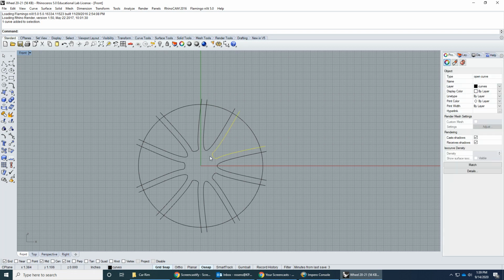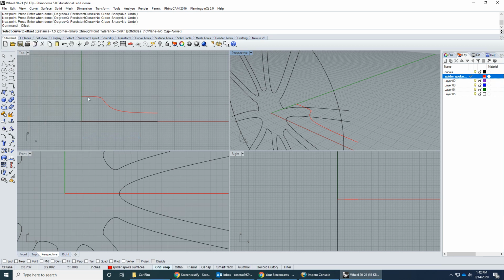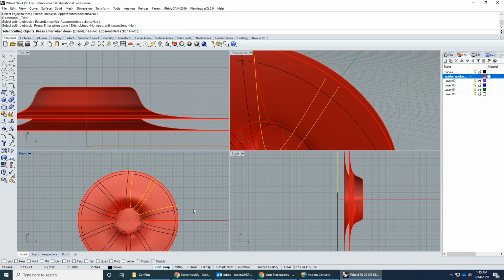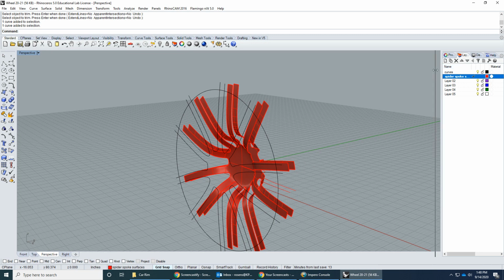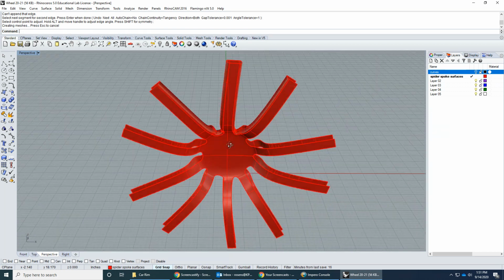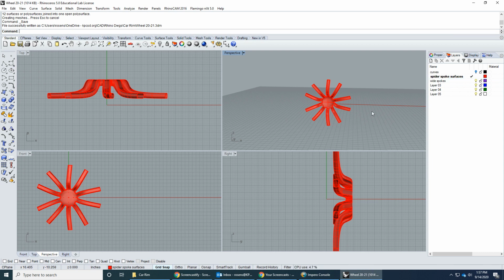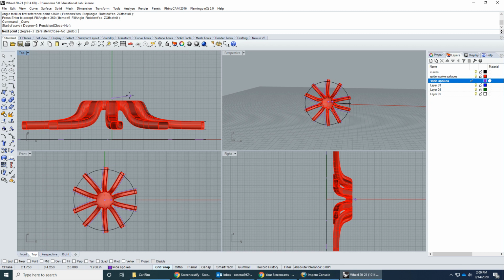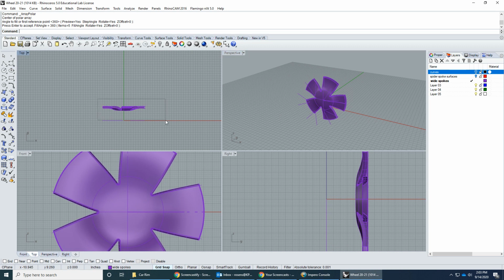Wheel Lesson 2 - Spider Spoke Surfaces